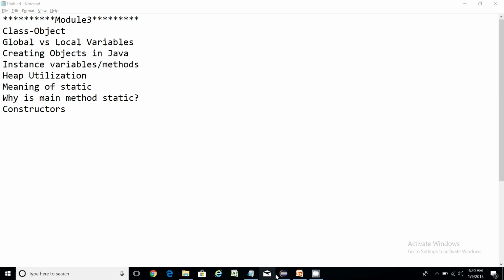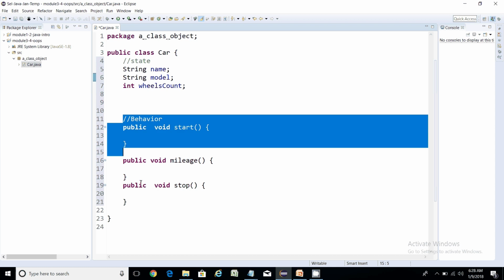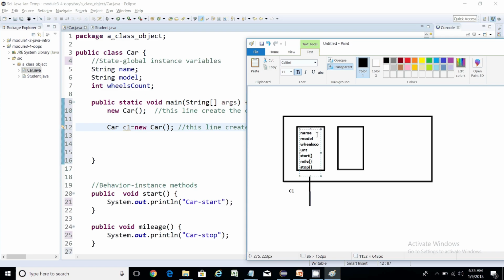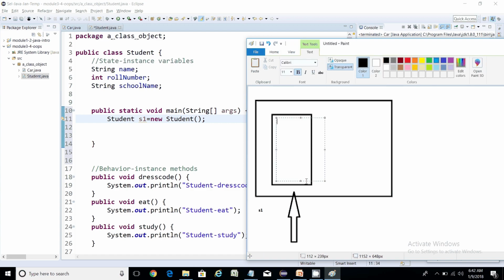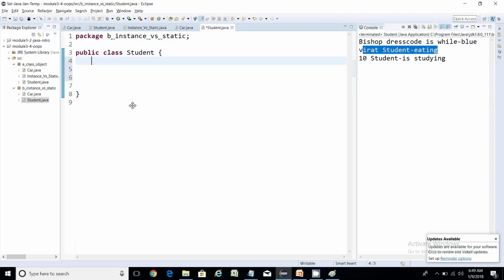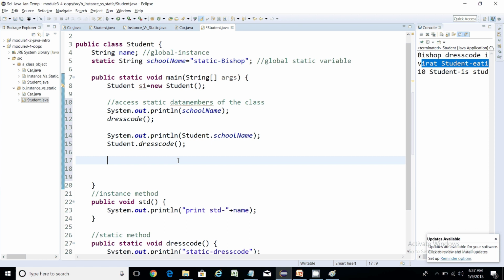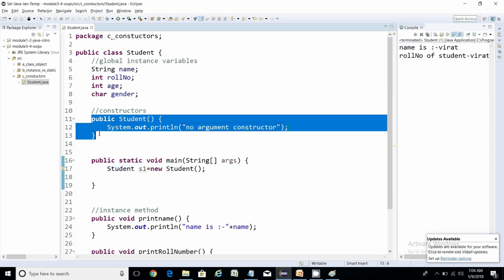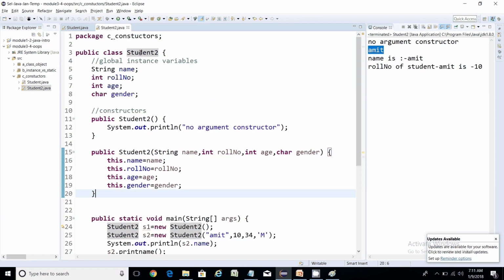Part7 - JAVA OOPS -Class, Object , Constructor, Instance Vs Static Methods